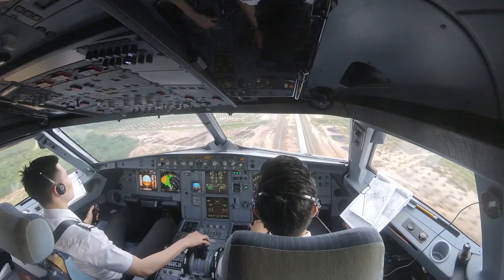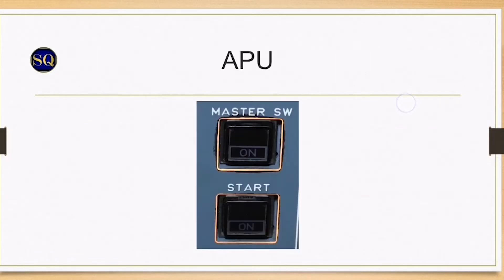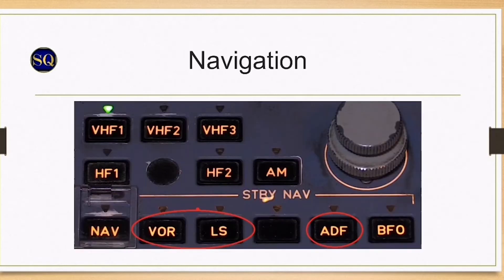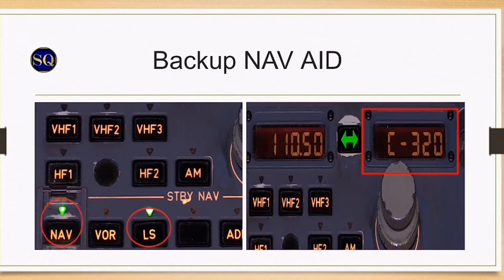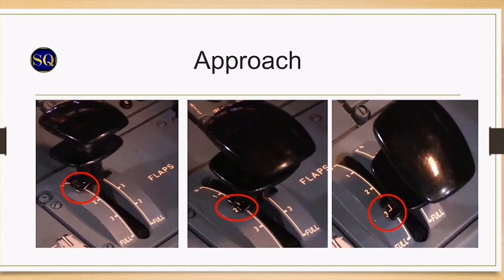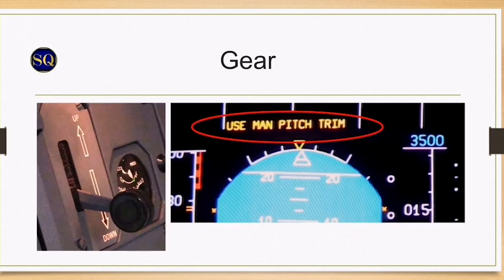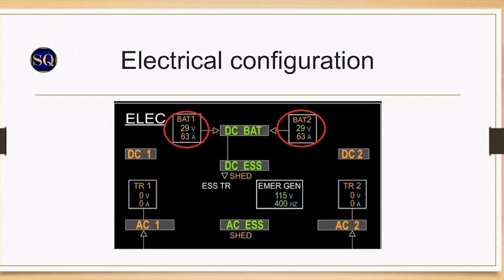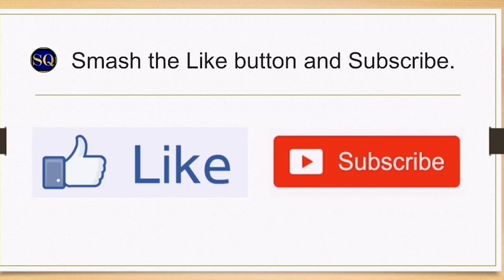A320 Electrical Emergency Configuration Part 2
When it becomes dark ,this time it is not romantic.

Follow the aviation journey on Instagram captain_sq_a320